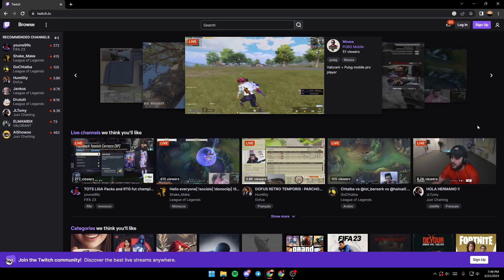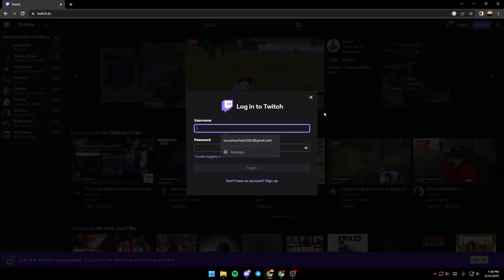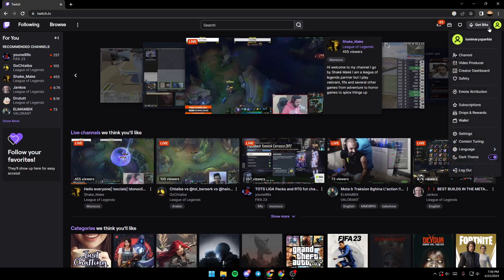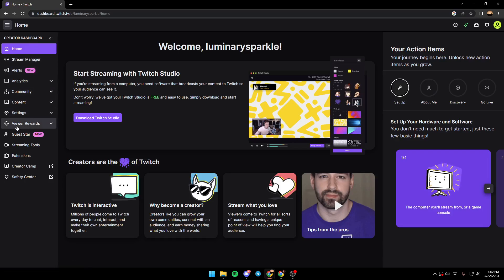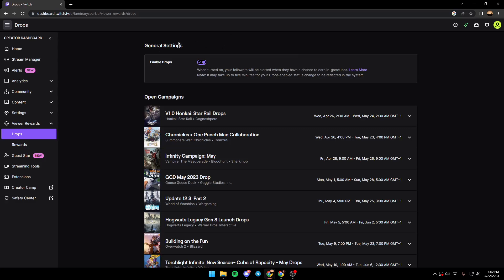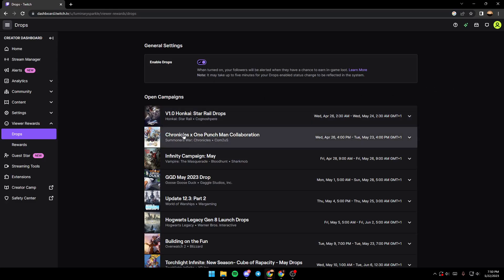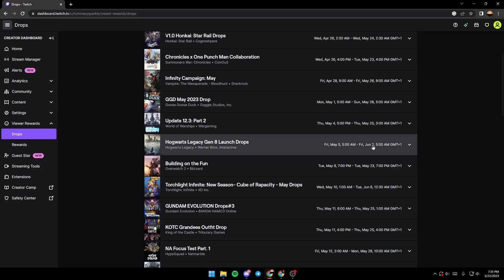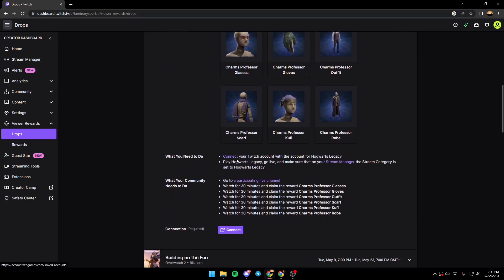How To Know If Drops Are Enabled Twitch Tutorial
Today we talk about know if drops are enabled twitch,twitch drops,how to enable twitch drops,how to get twitch drops